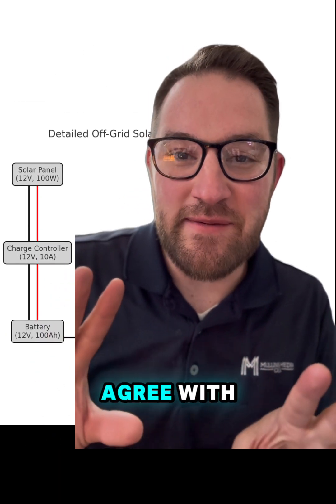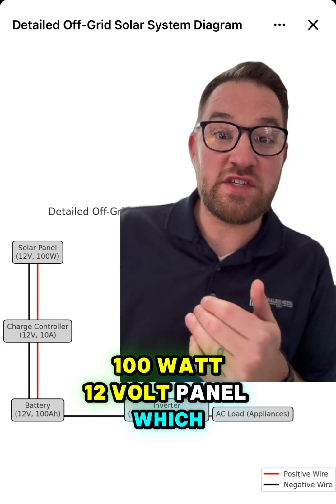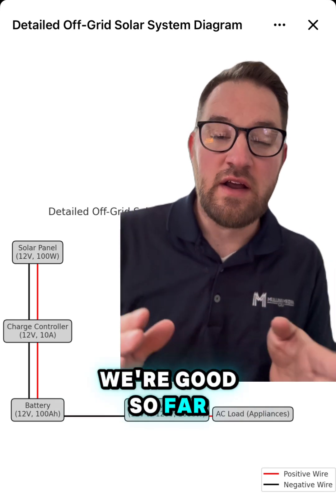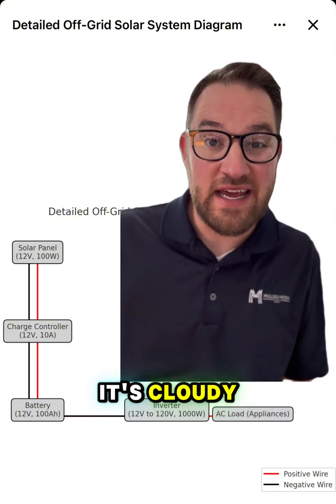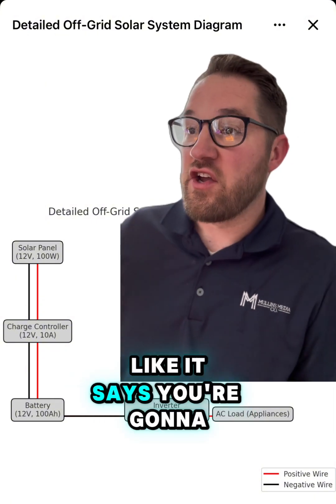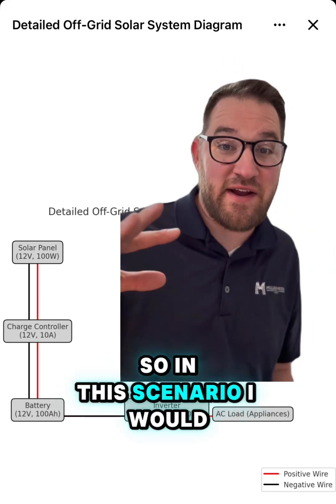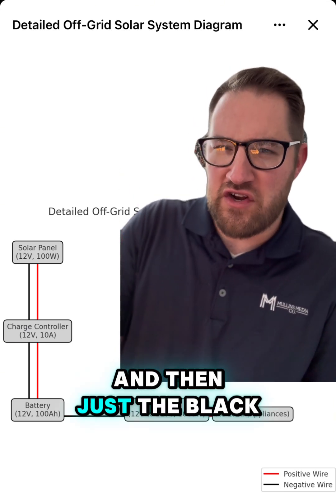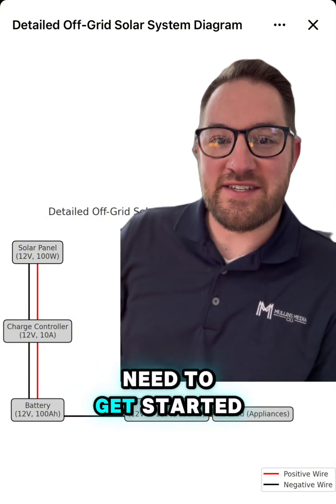Off grid solar, as explained by AI 😆 I took my office off grid for under $300 - here’s how you can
Off grid solar, as explained by AI 😆 - I took my office off grid for under $300 - here’s how you can too /